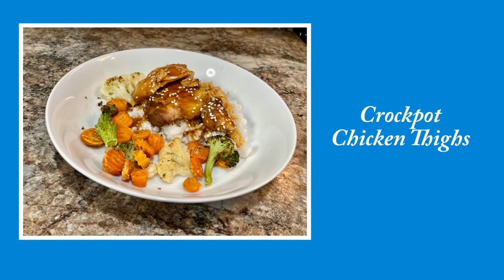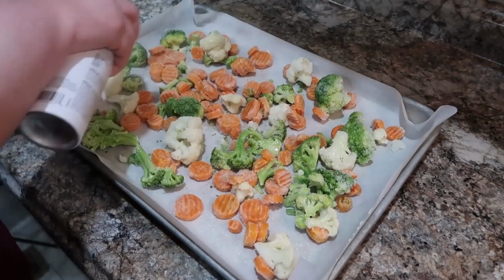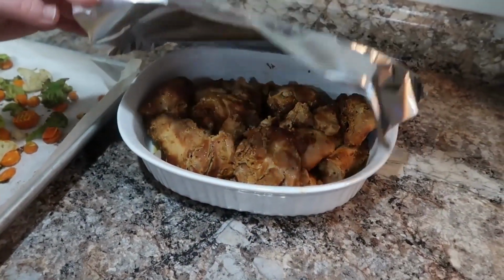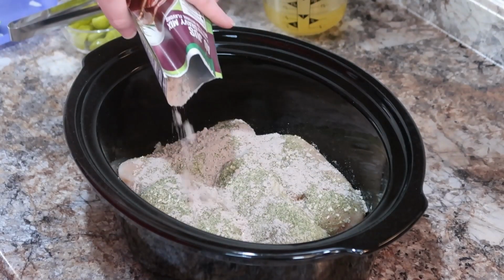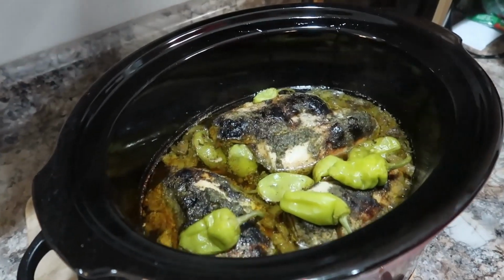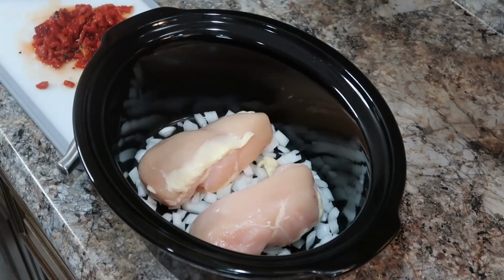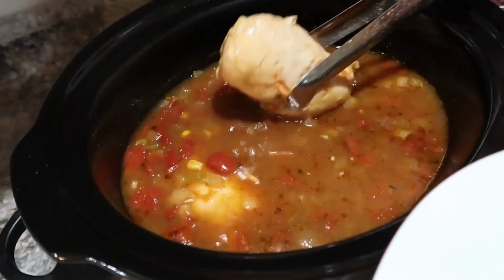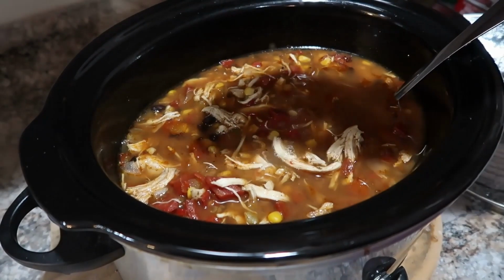*3* of the BEST CROCKPOT RECIPES You HAVE TO TRY! | SLOW COOKER FALL RECIPES | CROCKTOBER 2023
*3* of the BEST CROCKPOT RECIPES You HAVE TO TRY! | SLOW COOKER FALL RECIPES | CROCKTOBER 2023

🔵COLLAB Information:
Crocktober 2023 Collaboration is hosted by:

Please make sure to check out their channels and the entire playlist for some more amazing crockpot dinner inspiration!

Hi all! My name is Amanda! I do What's for Dinner videos and all kinds of yummy recipes. I'm full-time working wife and mom of three kids. I'm thankfully to be working from home. Our family is also on a new journey since my husband was diagnosed with a rare form of blood cancer. So I will update on that from time to time.

Today's Video Info:
Intro: 0:00
Slow-Cooker Chicken Thighs: 1:22
Mississippi Chicken: 4:26
Crock pot Chicken Tortilla Soup: 7:15

👩🏻‍🍳 RECIPES:
These recipes are all dump and go crockpot meals. Great cozy fall recipes for your slow cooker for this time of year.

Notes: Used my salt free ranch dressing mix in it instead of store bought mix. Used 1/4 cup of juice from the peppers and the rest chicken broth (1/2 cup).